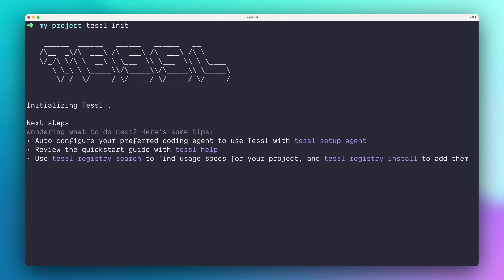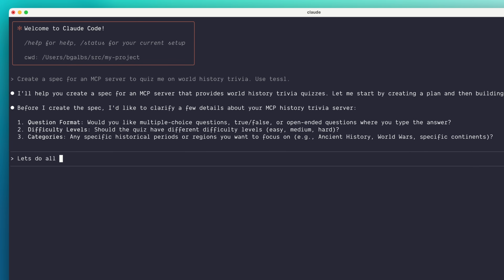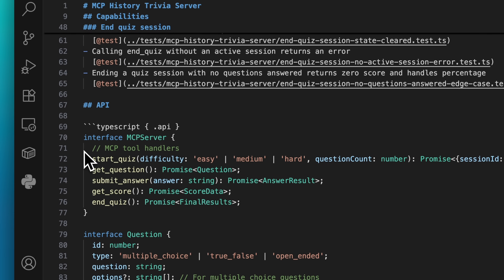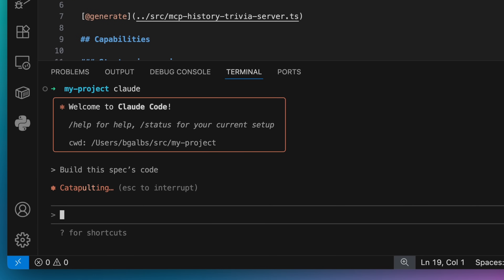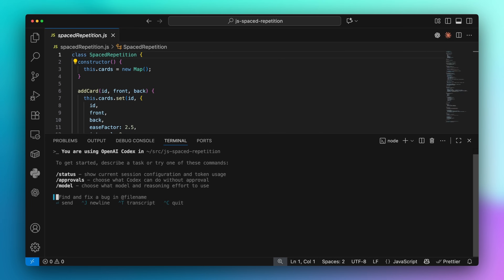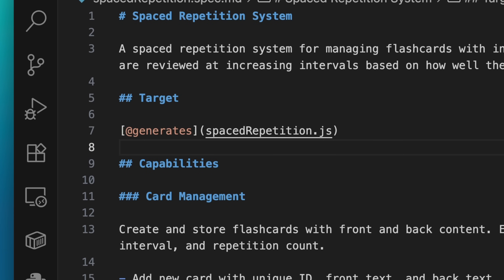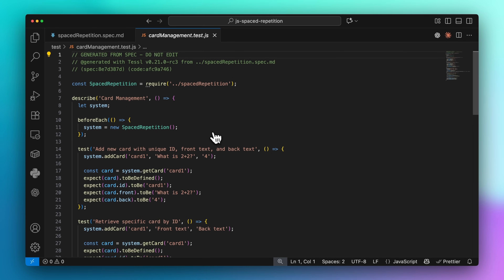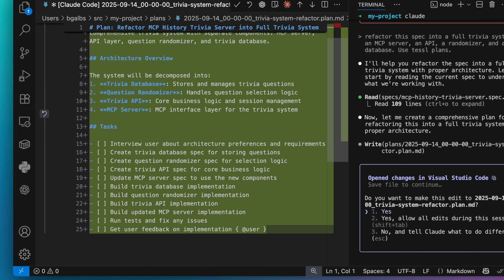Tessl Product Demo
Get a first look at the Tessl framework and Spec Registry in this quick product demo! Discover how Spec-Driven Development keeps your AI coding agents productive and on the rails, helping you build better software, faster.

In this walkthrough, we showcase the core Tessl workflow, including how our tools allow you to:

- Generate Specs: Use an AI agent to create a comprehensive spec file from a simple prompt.
- Build Code: Turn a spec into fully functional code with a single command.
- Document Existing Code: Create specs from your existing codebase, turning it into living documentation.
- Add Integrated Tests: Add tests directly to your spec to prevent regressions during future agent sessions.

We also dive into the Tessl Spec Registry, our library of versioned, agent-optimized specs for thousands of open-source libraries. See how the registry helps agents avoid common pitfalls like hallucinating APIs or mixing up versions, making them more reliable and effective when working with third-party code.

🚀 The Tessl Spec Registry is available for free for everyone to use today! Try it now with your favorite agent.
👉 Request your spot for the Tessl framework on our website. We're rolling out access over the coming weeks.